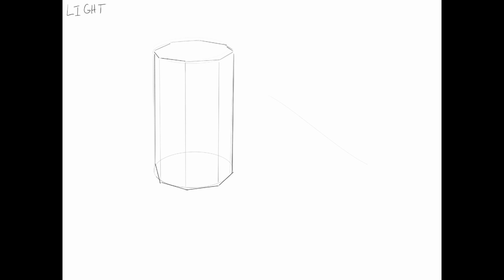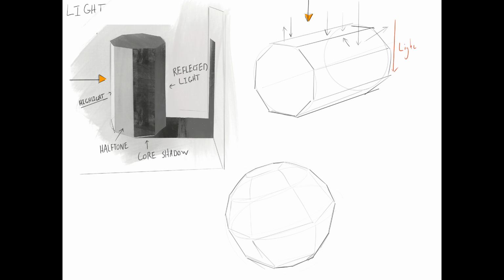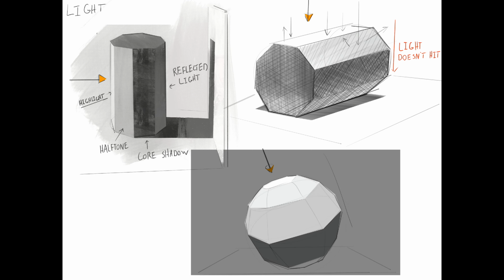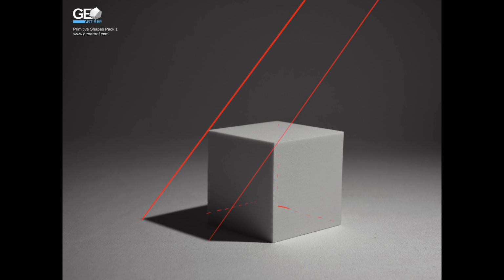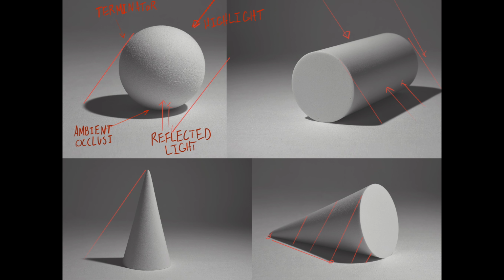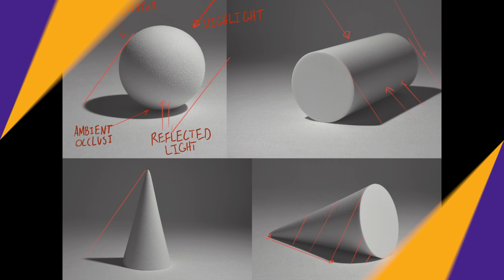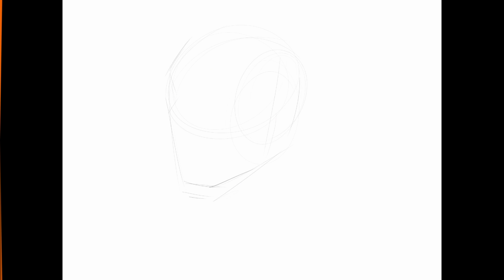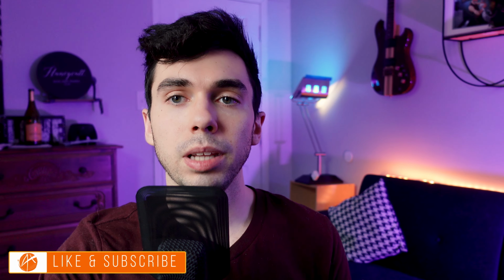Understanding Light and Shadow | How to Shade Digital Art in Procreate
Understanding light and shading is an easy practice - shading is math! Once you learn how it works, you can apply it to anything. Draw along with me as I go over the basics of rendering and shading. This works for digital art, traditional art, and anything else you can think of. All work in this video was done in Procreate.

Do you want to learn to become an artist, but don't want to pay for art school?

ABOUT ME:

I began learning how to draw in February, 2019. I was inspired by Into the Spider-Verse and told myself, "I want to be able to make something like that one day". SO I decided to pick up a pencil and start learning.
I've spent every day since scouring the internet for the best tutorials and lessons to help teach me how to be an artist.

But I don't have all day - I want to figure this out! I've structured my practice and learning in a way that has gotten me to figure out the fundamentals in 2 years - and I hope to have even less until working professionally.
Because of this, I sought out to make myself a curriculum that would train me effectively.
I called it "The Curriculum for the Solo Artist". It got popular on Reddit

 Proko even talked about it on the Drafstmen podcast (time-stamped)!

Since then, I've been working hard to improve. I take pride in learning, helping others, and pursuing creativity.
If you want to talk more with me, I'm on Discord all of the time.

All The Things You Love
Music from Uppbeat (free for Creators!):